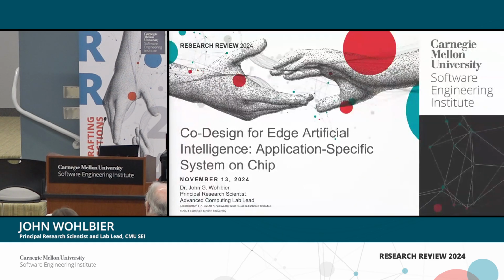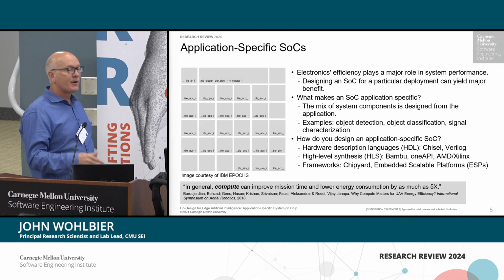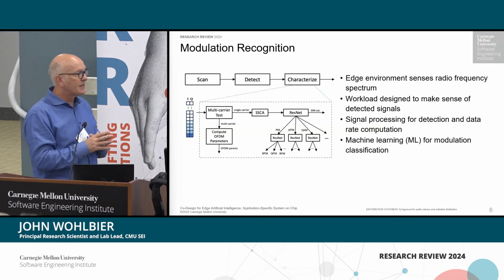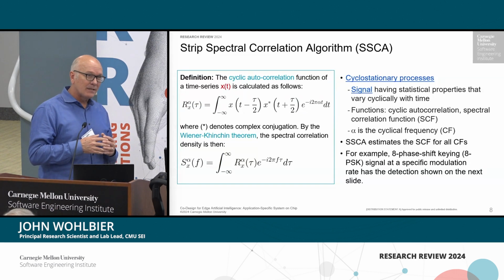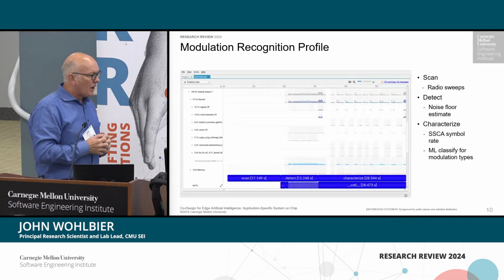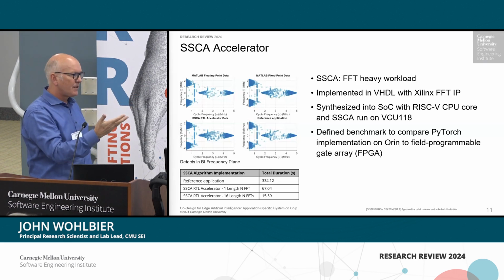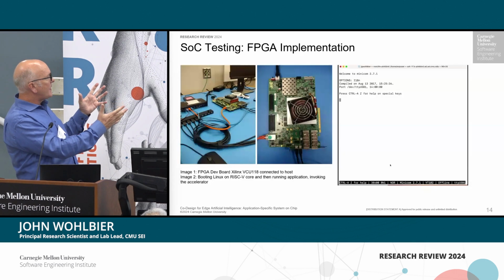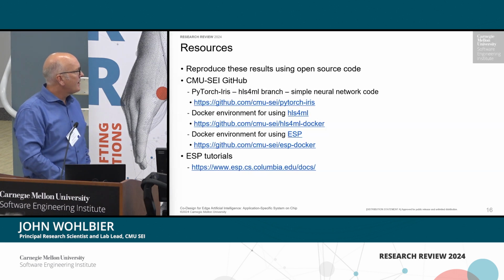Co-Design for Edge AI – Accelerator IP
Hardware inefficiencies pose major limitations to U.S. Department of Defense (DoD) applications; current processors simply cannot keep up with the large and complex machine learning (ML) workloads needed to perform their missions. Utilizing co-design (concurrent design of electronic system hardware and software components), this project aims to provide tools to overcome these limitations and yield practical results that increase battery life, reduce weight warfighters must carry, increase maneuverability of forces, and reduce time from sensor to shooter.

Principal Investigator
Dr. John Wohlbier